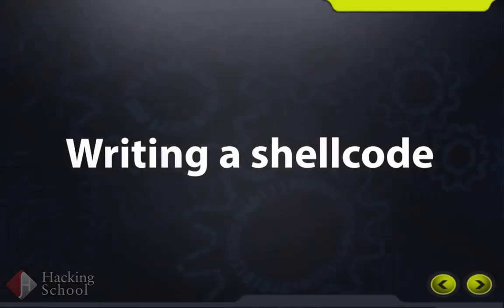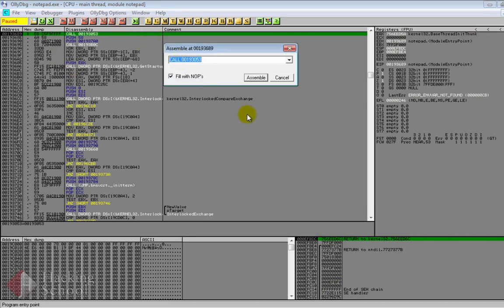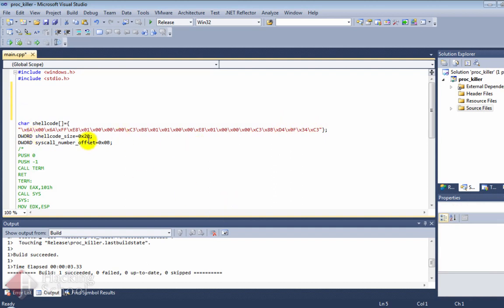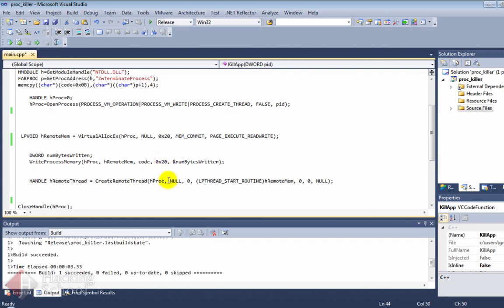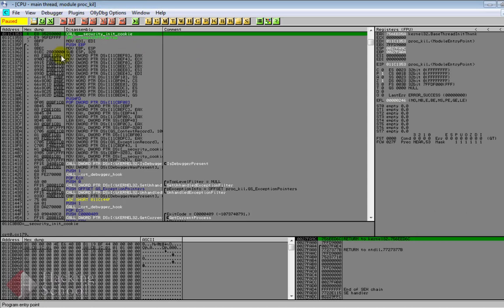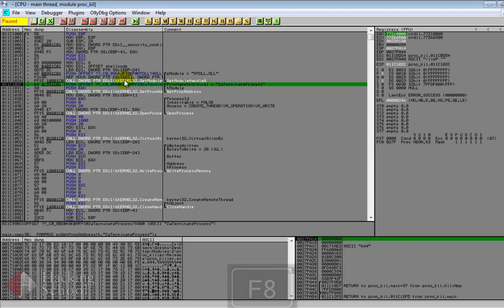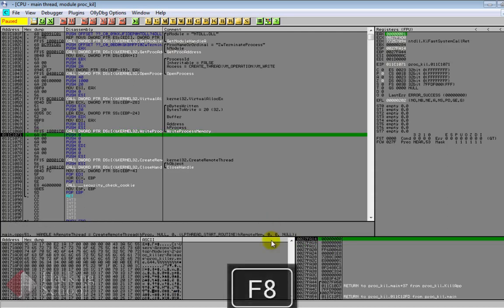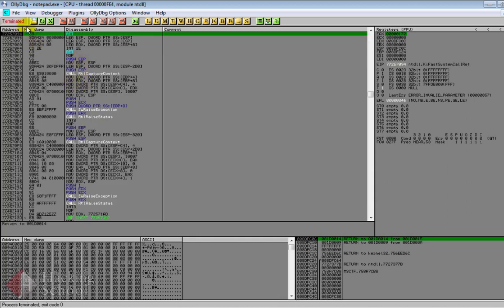[ SecAcademy.com ] - Rootkits and Invisiable Software Creating and Revealing - Writing a shellcode